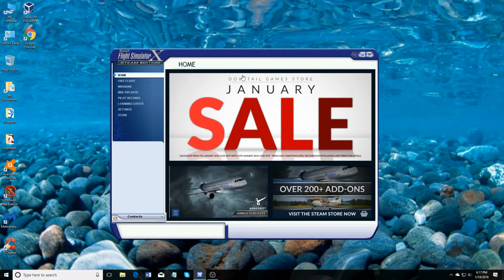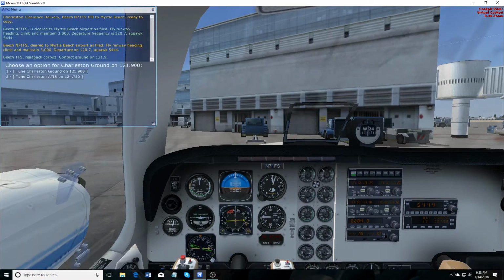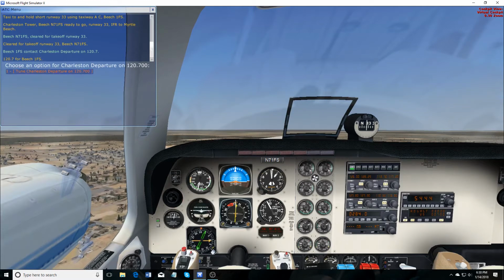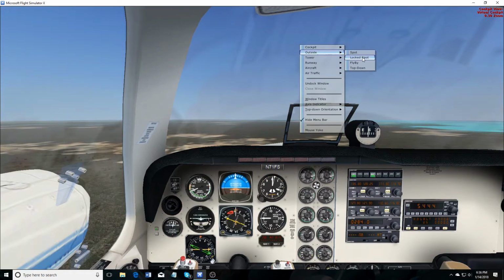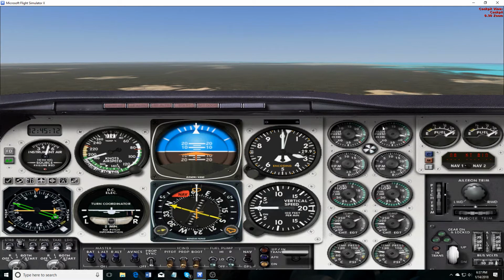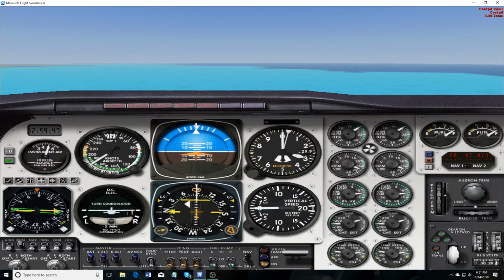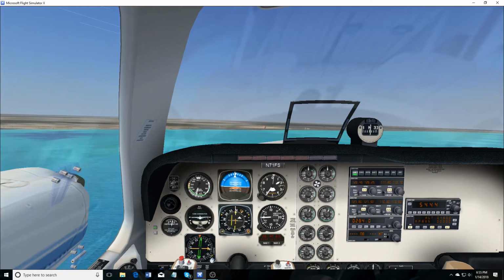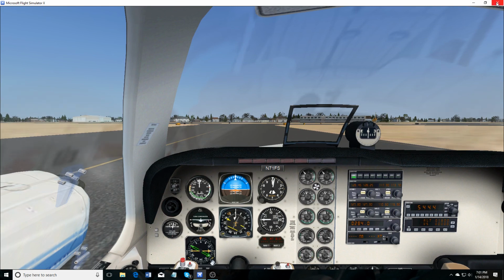FSX IFR From Charleston S.C. To Myrtle Beach S.C.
Today we are flying in the twin engine Beechcraft Baron 58. The weather is set for clear and we will be flying up the east coast from Charleston Intl (KCHS) to Myrtle Beach (KMYR). I will be going over the IFR procedures or at least the way that I apply them.